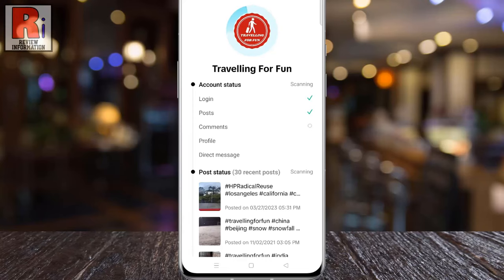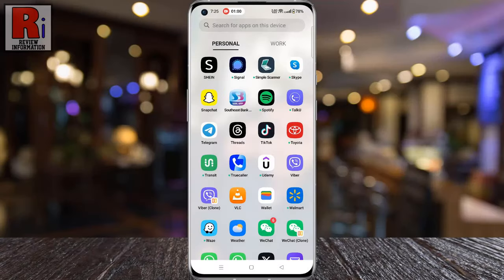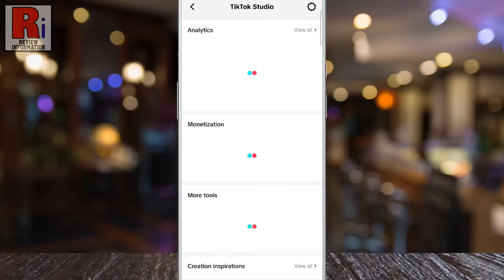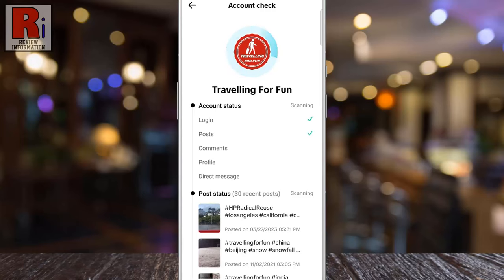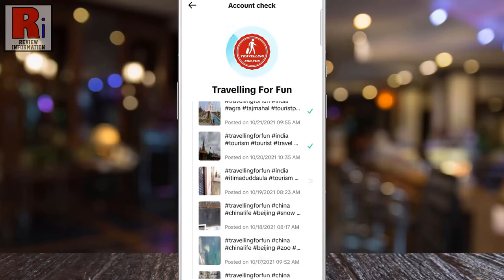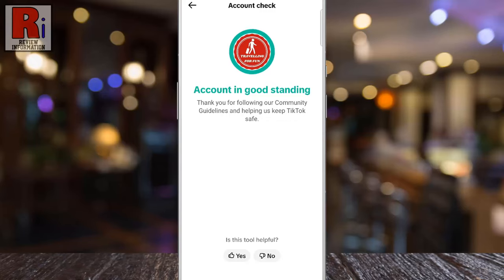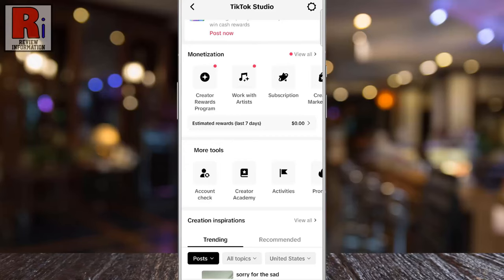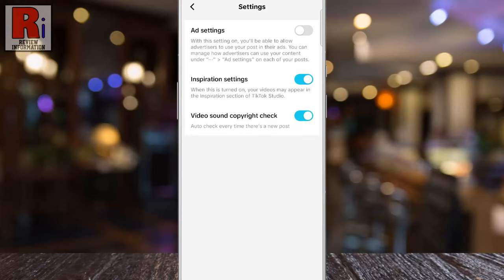How to Check Copyright Claims on TikTok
In this video I will show you, How to Check Copyright Claims on TikTok.